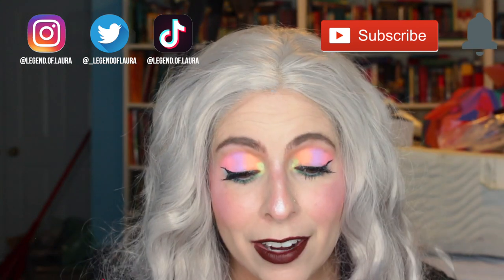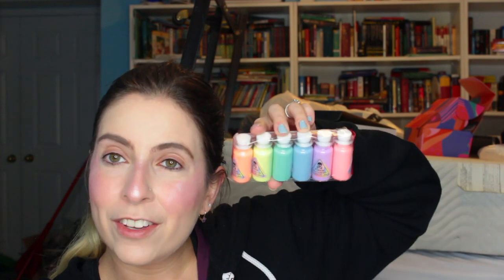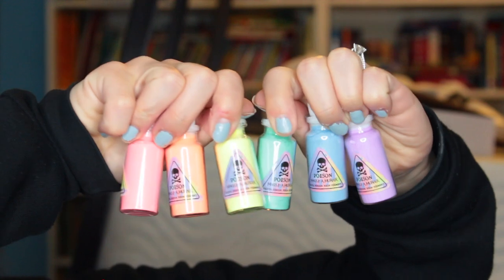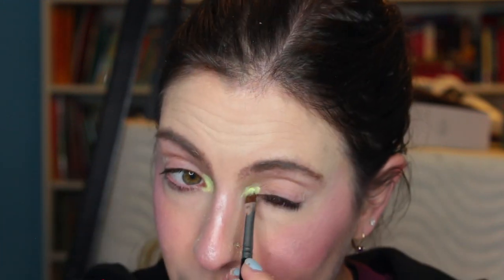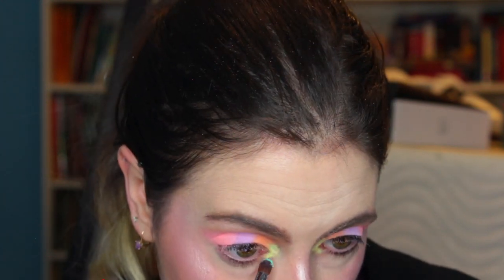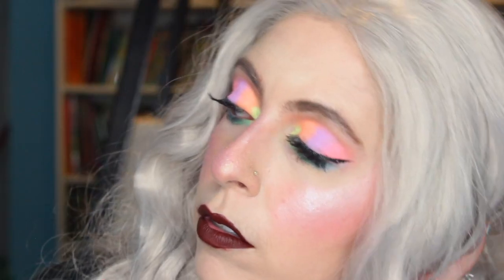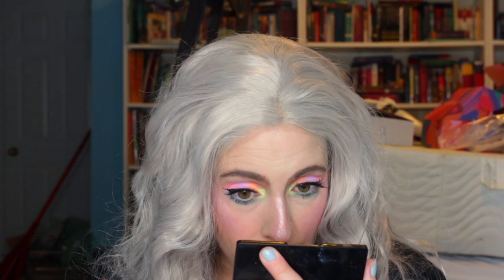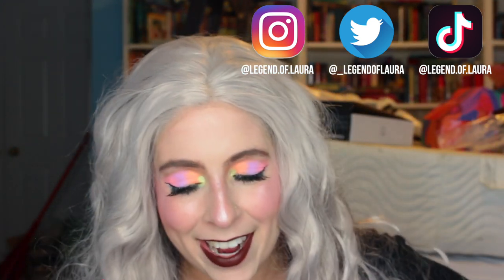MAKEUP A MURDER PASTEL PIGMENTS | Review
It might be fall, but I'm loving these pastel colours!

SOCIALS

PRODUCTS WEARING

WIG

BERET

Black wool beret: The one I have is out of stock, but this is similar